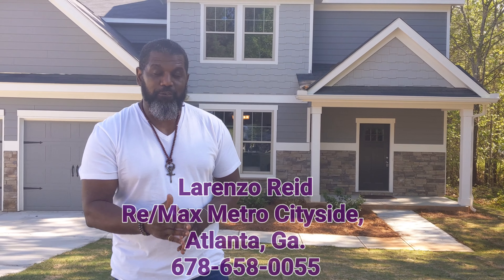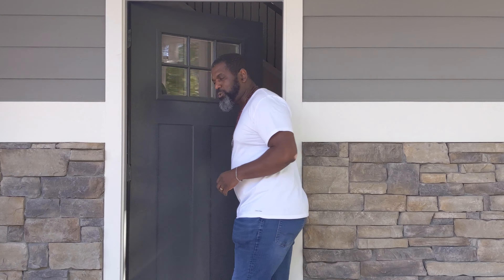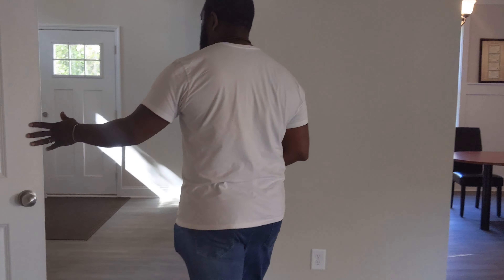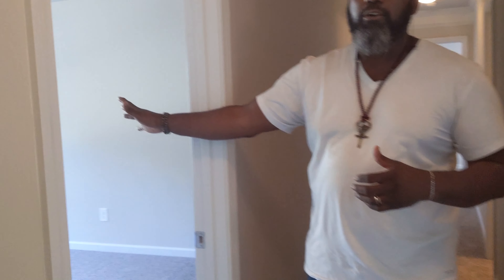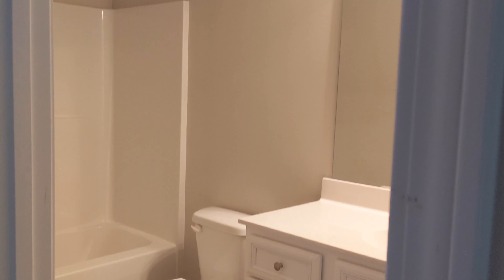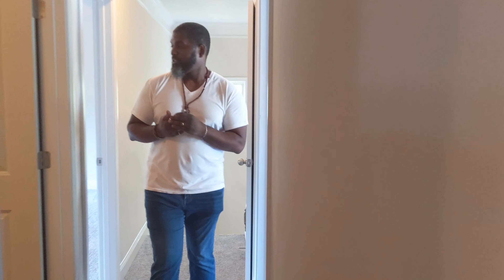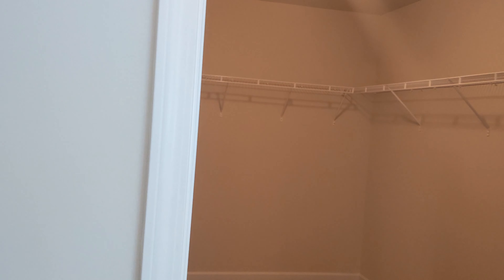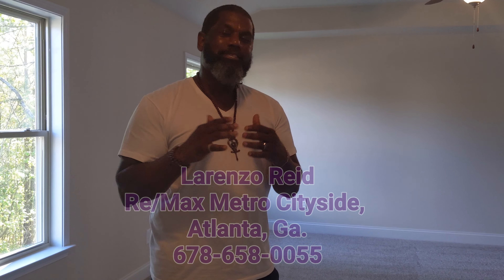THE RIGHT FIT 4 Bedroom / 3 Bathroom $270,500 270 Stonecreek Pkwy Covington, Georgia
Larenzo Reid
Re/Max Metro Cityside,
Atlanta, Ga.